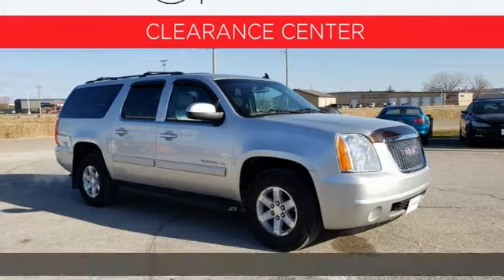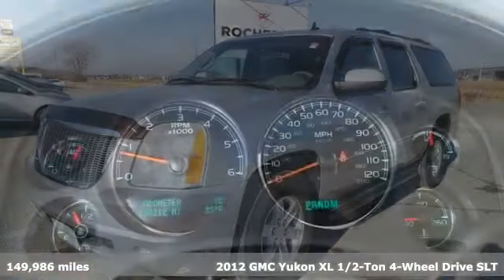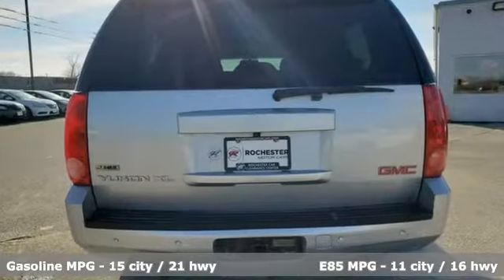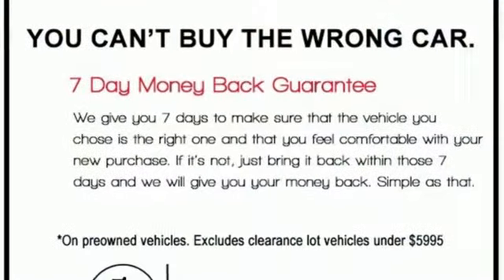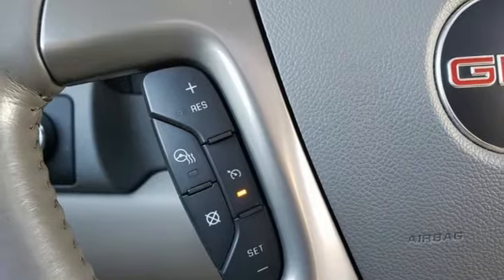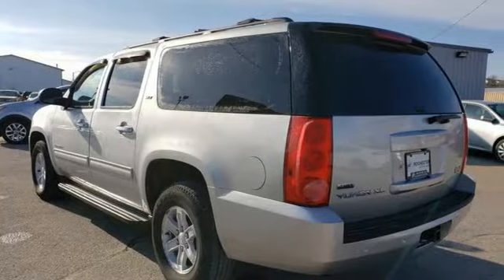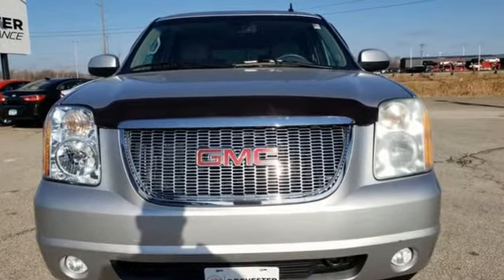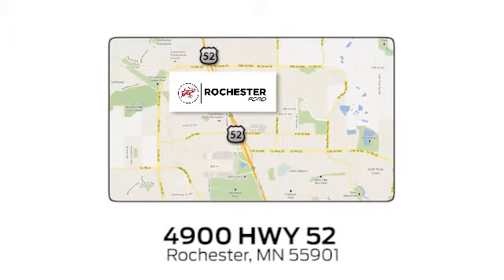Used 2012 GMC Yukon XL Rochester MN Winona, MN XT3850A - SOLD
Year: 2012
Make: GMC
Model: Yukon XL
Trim: SLT 1500
Engine: Vortec 5.3L V8 SFI Flex Fuel
Transmission: 6-Speed Automatic HD Electronic with Overdrive
Color: Silver
Interior: Ebony
Mileage: 149986
Stock #: XT3850A
VIN: 1GKS2KE79CR190292
Recent Arrival! Yukon XL SLT 1500 Silver Priced below KBB Fair Purchase Price! Odometer is 5750 miles below market average! Clean CARFAX. We look forward to earning your business!

Address:
4900 Highway 52 North